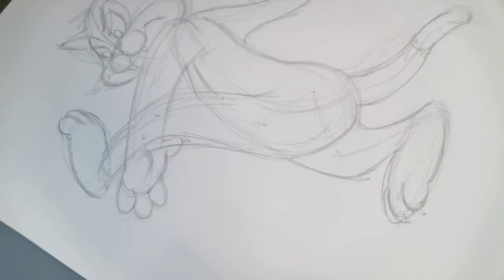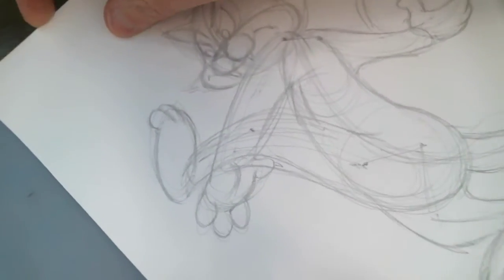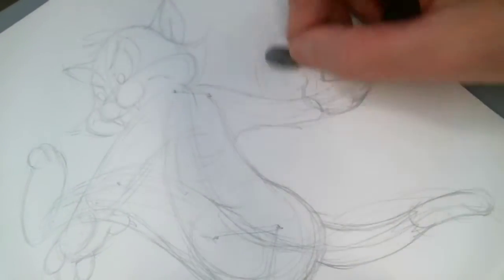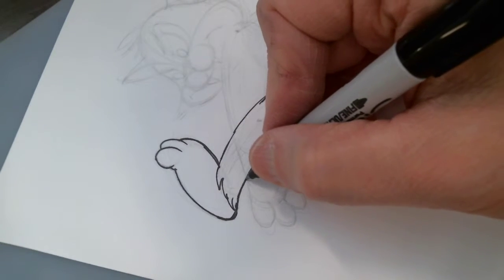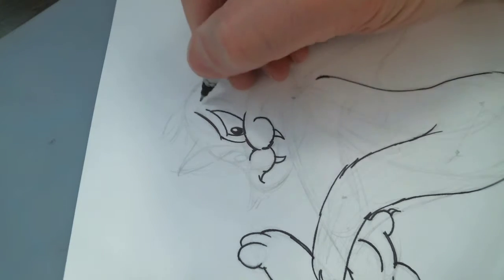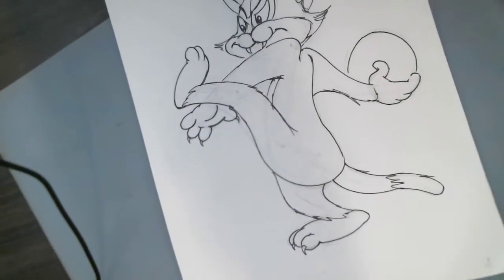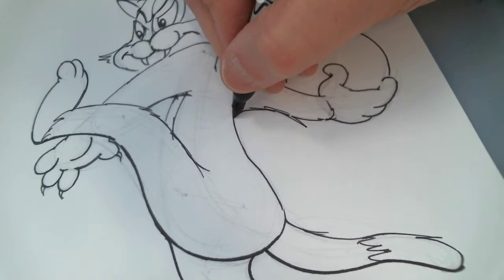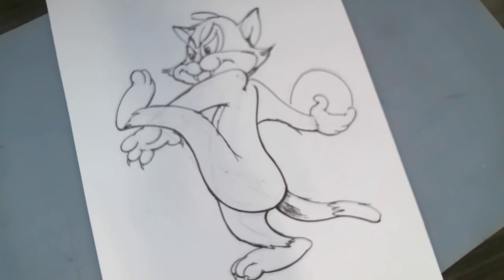The Skeleton Foundation Cat 2